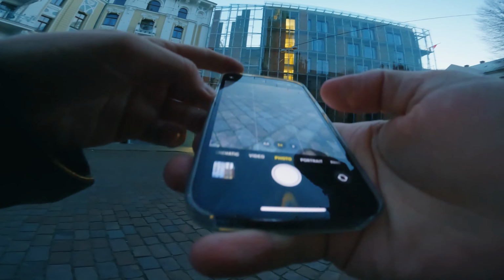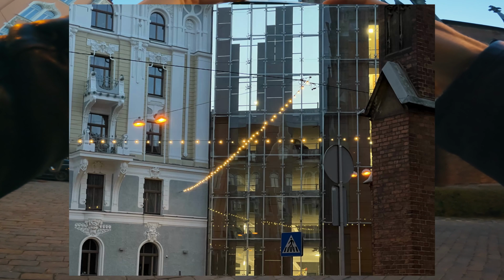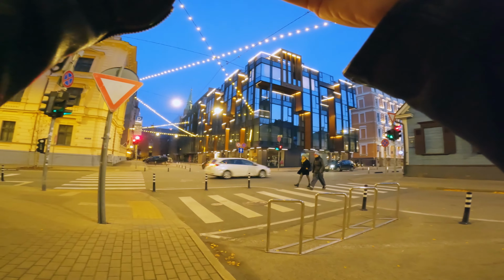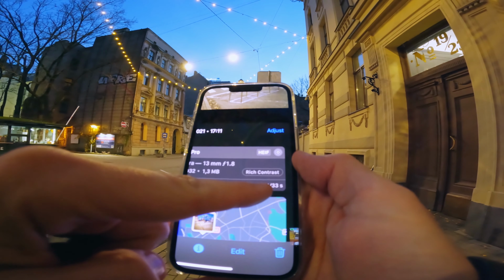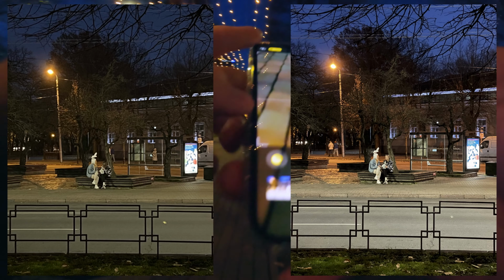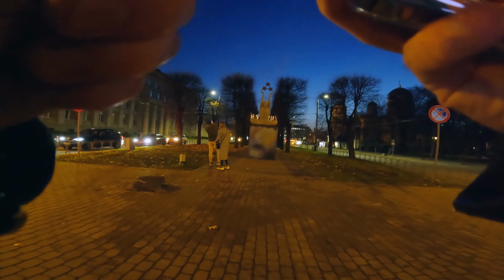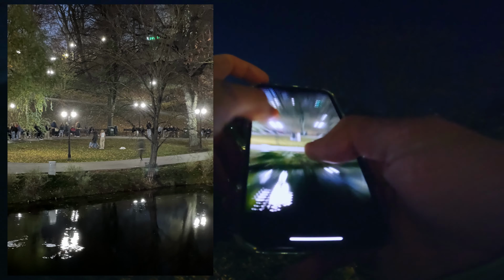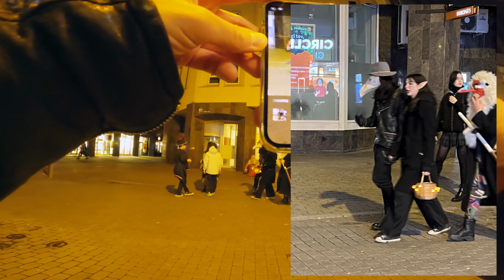IPHONE 13 PRO POV STREET PHOTOGRAPHY - Night Mode ON/OFF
Here I'll show you how Apple iPhone 13 Pro performs at night photography. POV style with GoPro 10 mounted on chest. Night mode is sometimes ON and sometimes OFF. I'm also using wide 1x, superwide 0.5 and telephoto 3x lenses to test them all. iPhone 13 Pro does amazing with 0.5x superwide camera in macro, but I didn't test it at night this time.

Overall Apple iPhone 13 Pro does great at night photography. Photos come out sharp and because of computational algorithms the phone reduces blurs and smudges.

0:00 - iPhone 13 PRO night mode in real life
2:12 - Ultra Wide camera
4:56 - Telephoto lens with long exposure night mode On
6:50 - Wide angle lens panning night mode shots
8:50 - POV iPhone Street photography taking pictures of strangers

🎥 MY 2021 GEAR:
• My main Canon camera
• My favorite universal L lens
• My favorite camera
• And Sigma 35mm 1.4 Art for Canon
• My wide zoom lens
• Cheap 85mm lens with great bokeh
• Cheapest RF lens with Macro and IS

• My main drone
- ND Filters for it
• DJI FPV drone
• Fly More kit (extra batteries)
- My ND filters for it
• My Touch enabled gloves

• My gimbal
- solution to use it with Peak Design plates
• Arca quick release plate for everything
• First person action camera
- you'll need chest mount for it

• My favorite lightweight & sturdy tripod
• My best investment in a strap

• Amazing light for YouTube
- Lantern softbox for it
• Favorite large RGB panel
• My lav mic

Film Photography:
• I would use this film for EVERYTHING
• When I'm in mood
• Cheap Kodak film

* Amazon links
Some of the links may be Amazon affiliate links that allow me to earn a tiny commission (at NO extra cost to you!) and an easy way to find the product that I'm using. Thanks!

I love to make POV street photography videos. As soon as I've got my hands on this Apple smartphone I immediately thought I should test and review it's mobile photography capabilities as well as  Phone 13 pro night mode.